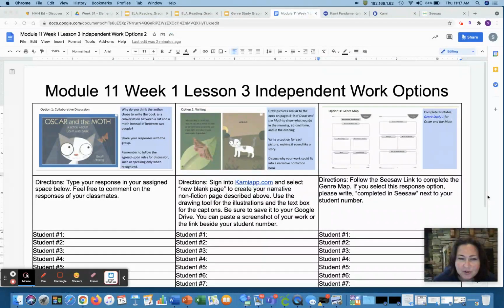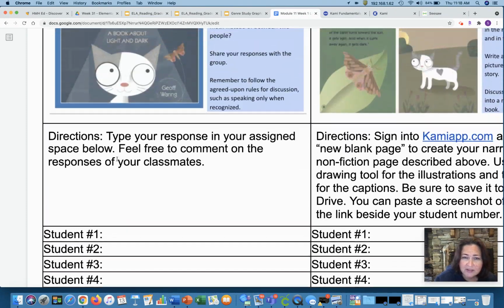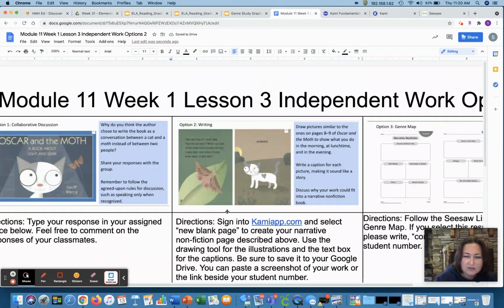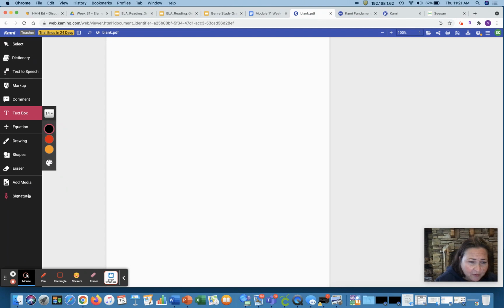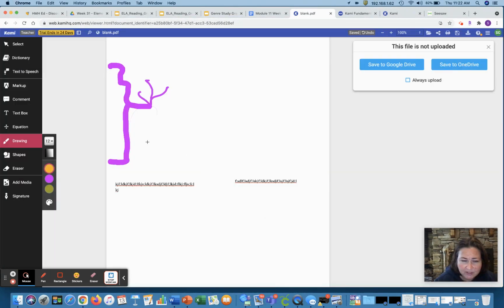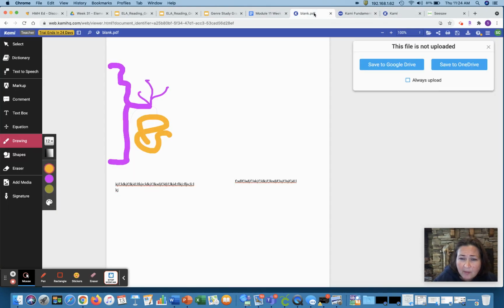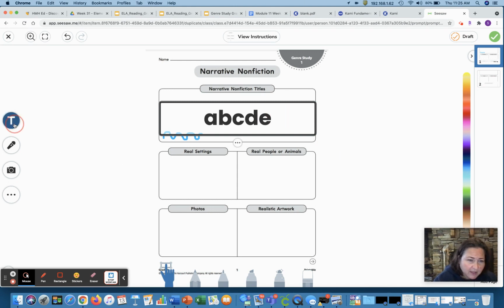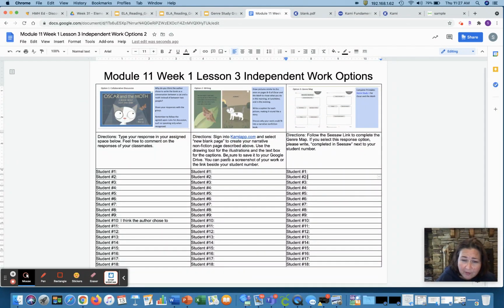ELA_Reading_Grade1_Module11_Week1_Lesson3_Plan 2 of 3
How can we practice reviewing the role of author’s purpose in narrative nonfiction?